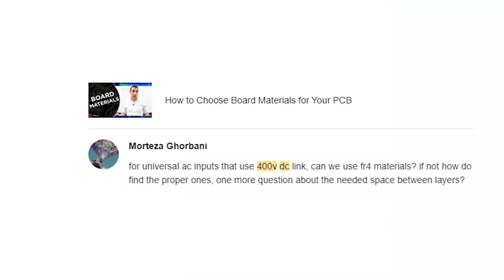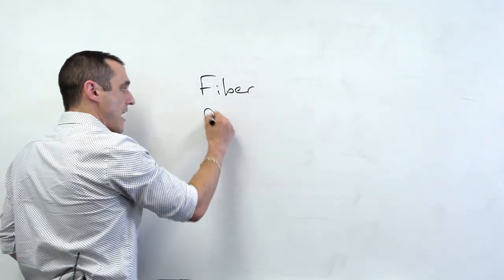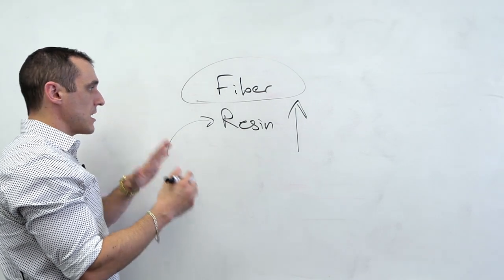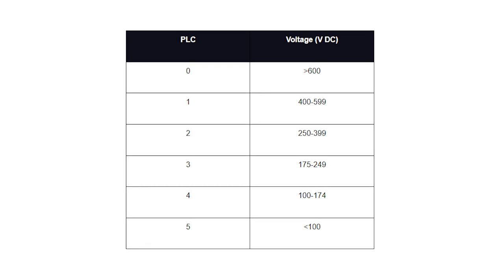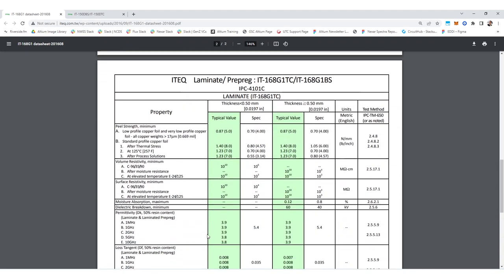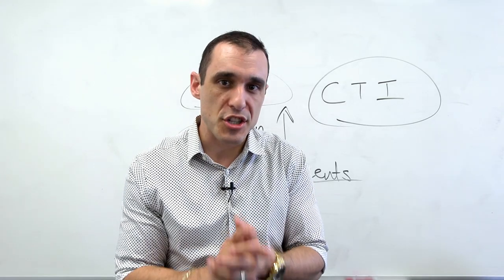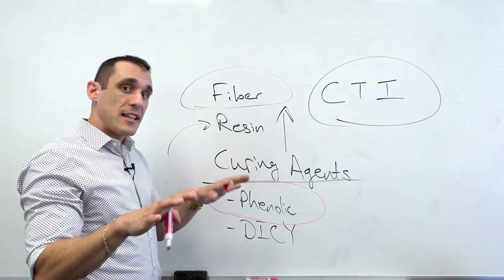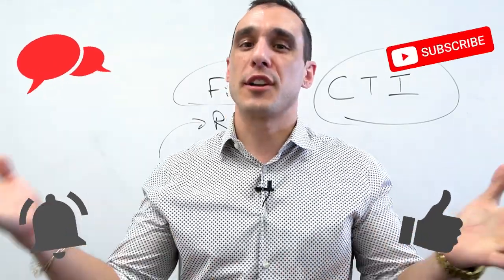Understanding High Voltage PCB Materials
If you're designing a high voltage PCB, you'll need materials that can ensure reliability and manufacturability. Tech Consultant Zach Peterson explores high voltage PCB materials specifications, metrics, curing agents, CTI values, and much more.

0:00 Intro
0:40 High Voltage Materials Specifications
2:04 High Voltage Materials Metrics
3:42 Curing Agents and CTI (Comparative Tracking Index)
6:01 Appropriate CTI Values
8:15 CAF (Conductive Anodic Filament) Failure